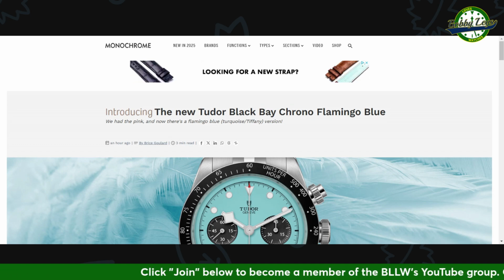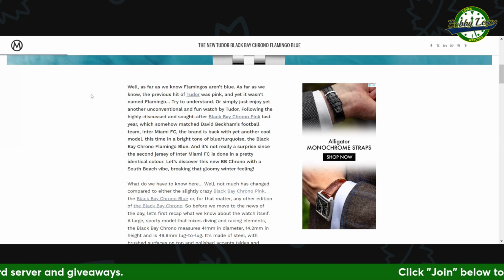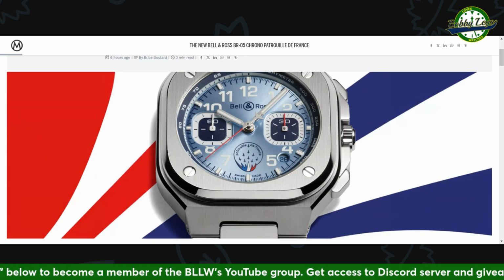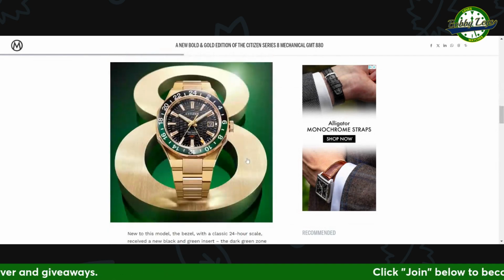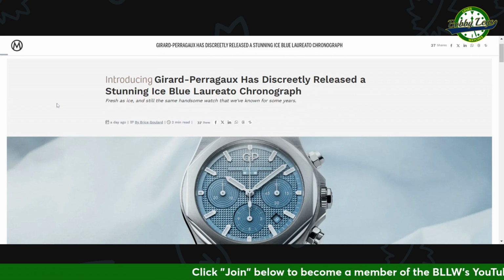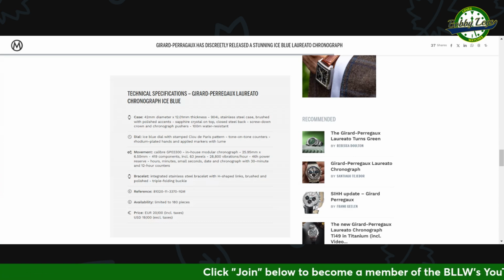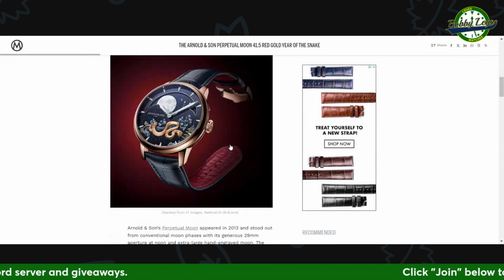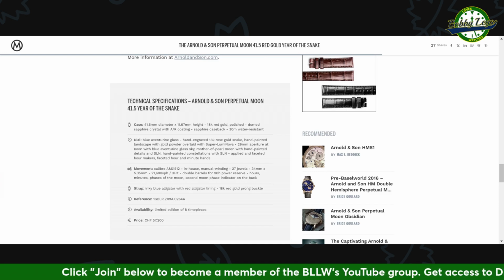NEW TUDOR Release Announcement - Girard-Perragaux, Citizen, Arnold & Son, Bell & Ross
Click "Join" to become a member of the Bobby Legs Loves Watches YouTube community. Get access to a discord server and connect with other watch enthusiasts. Also get more opportunities to win free stuff!